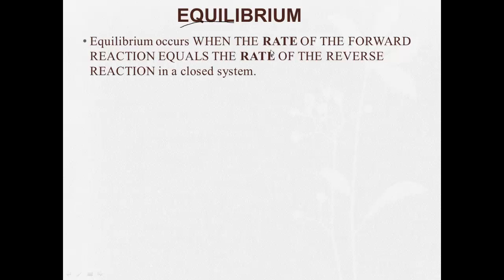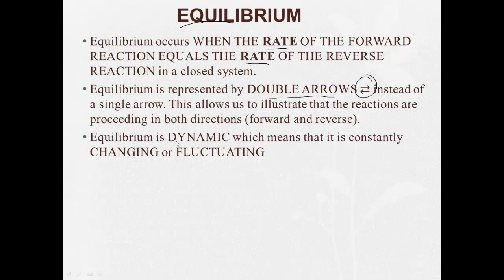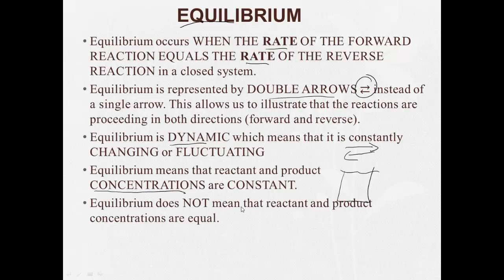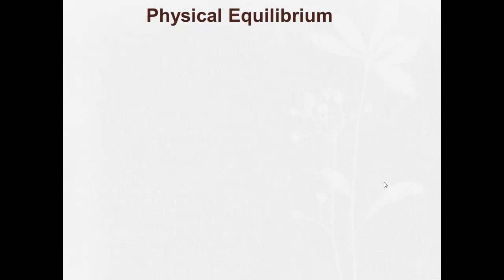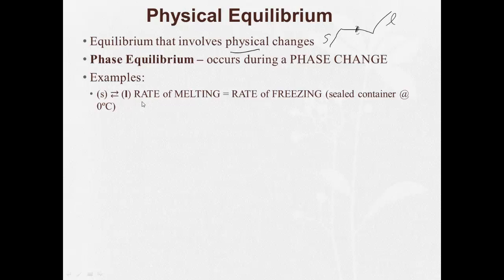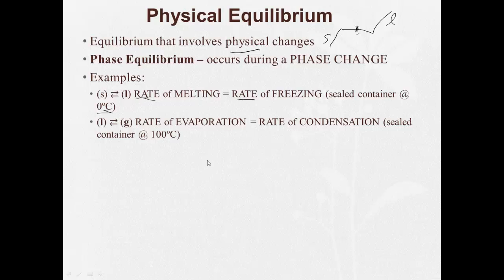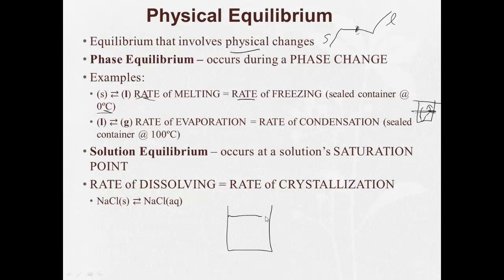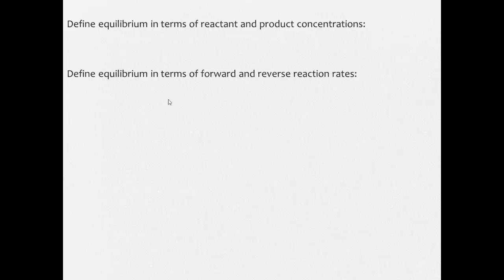6 4 Equilibria